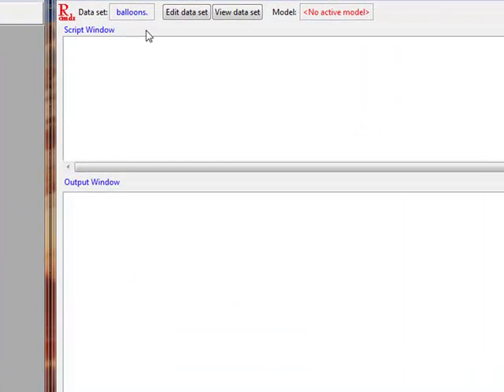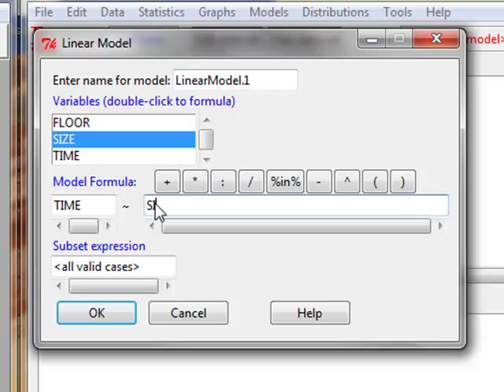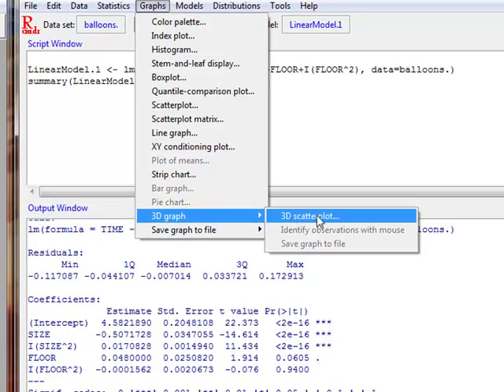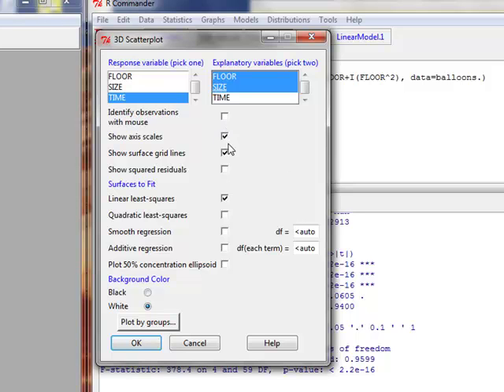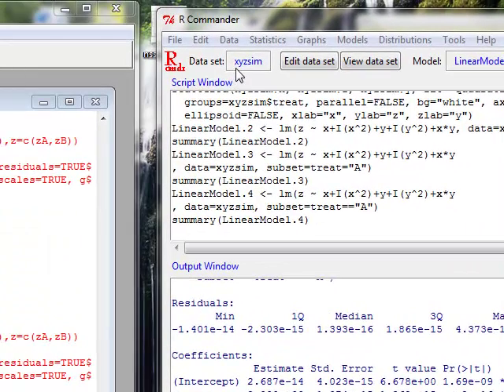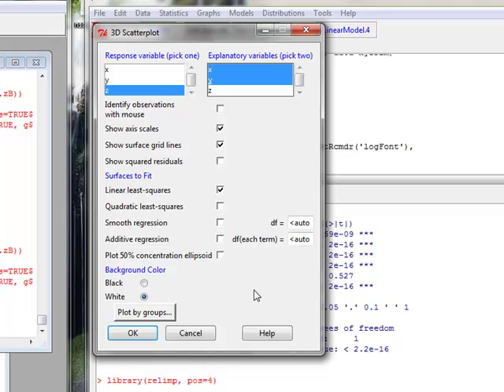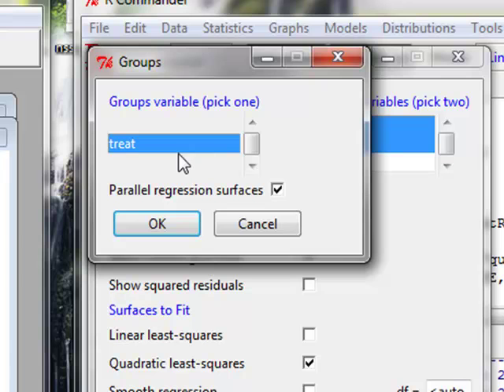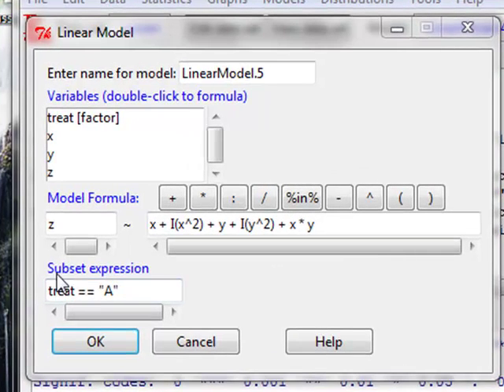quadraticreg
Quadratic regression with two explanantory variables and a 3-d scatter plot using R Commnander